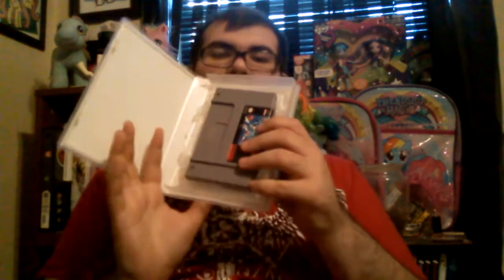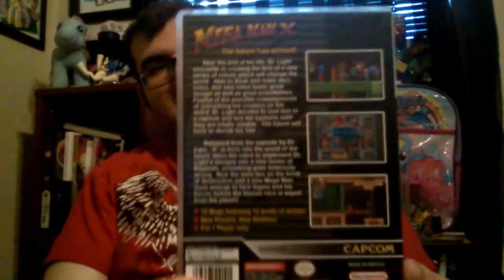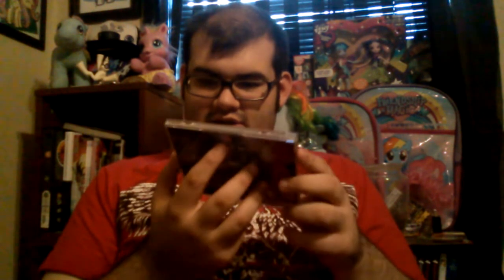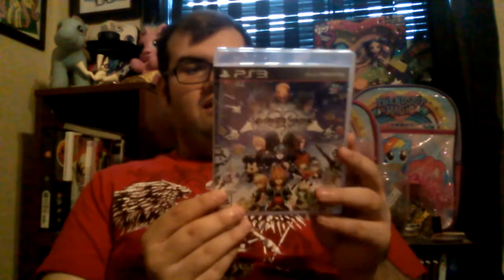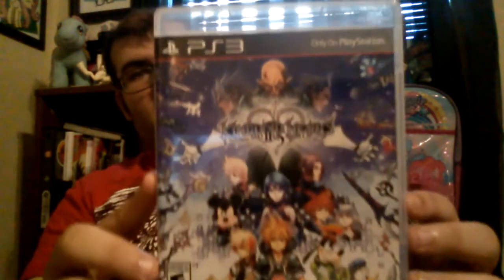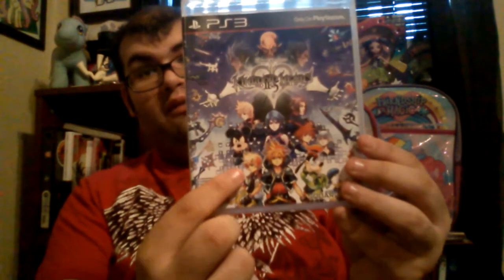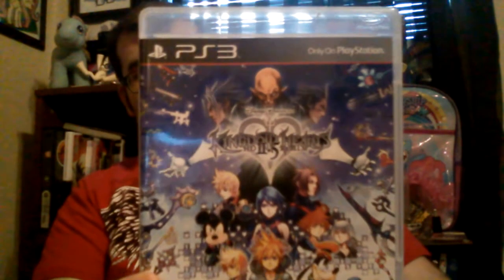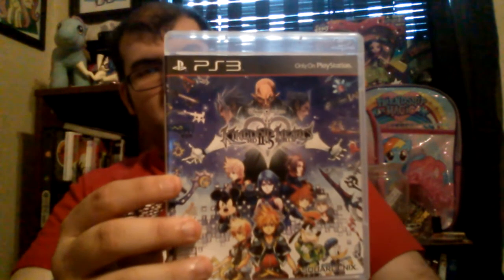Video Game Pick-Ups Episode 1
List of games I'm looking for:
Mega Man X Manual
Mega Man X2, X3, X5, X7, X8
Mega Man Maverick Hunter X
Pokemon Diamond
Pokemon Platinum
Pokemon Soul Silver
Pokemon Heart Gold